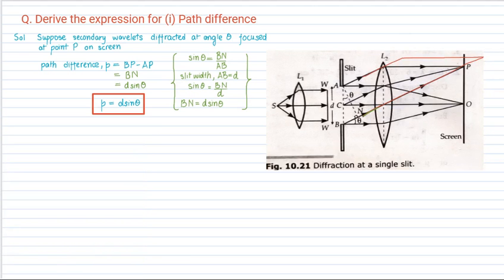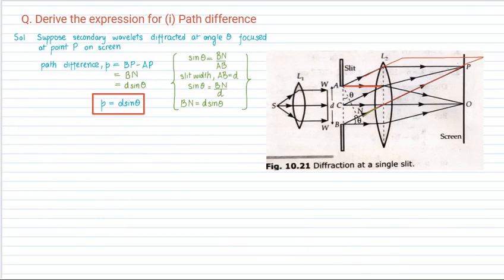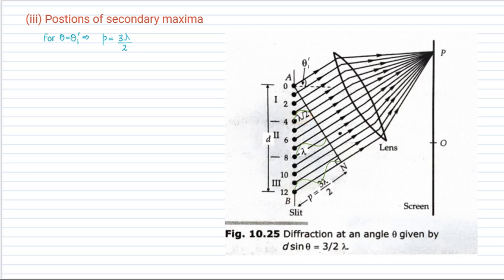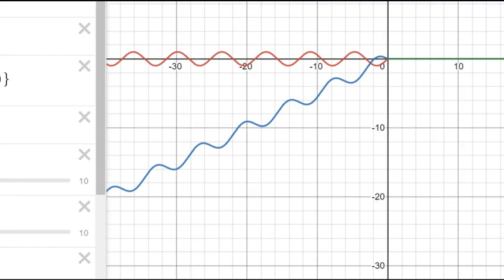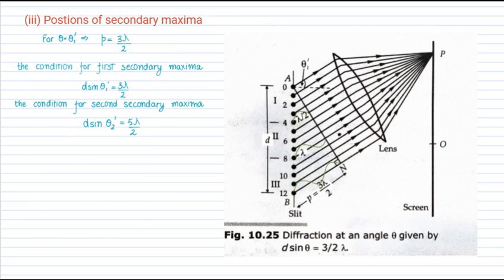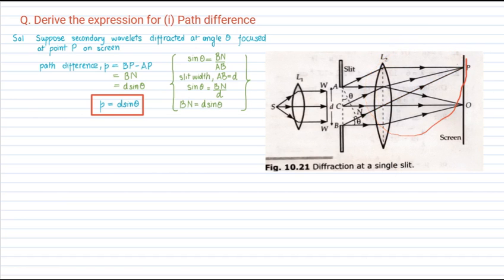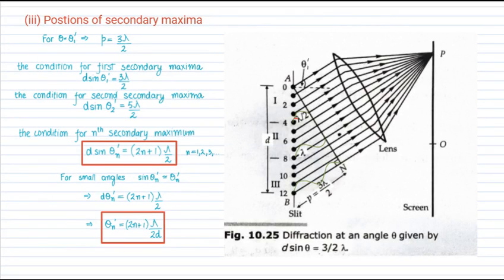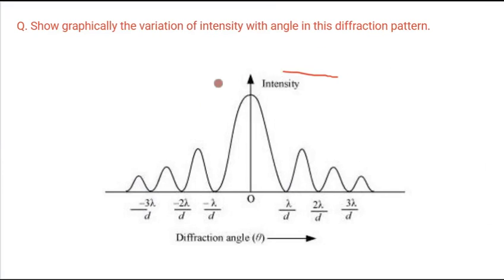Lesson 41 Position for secondary minima and intensity variation